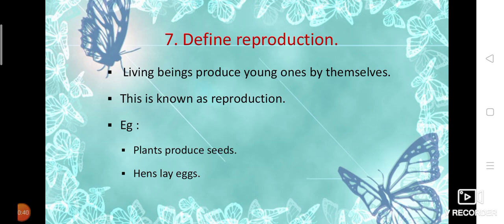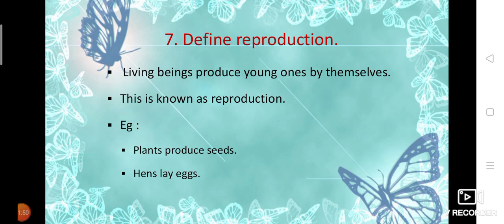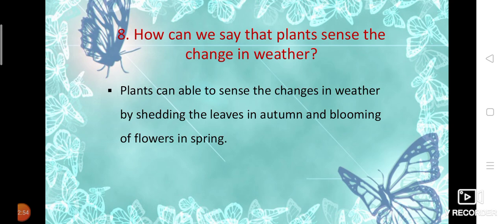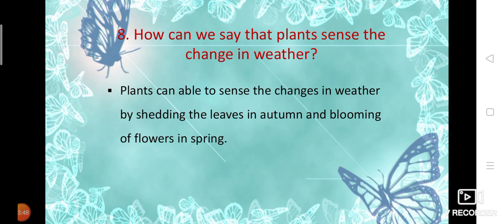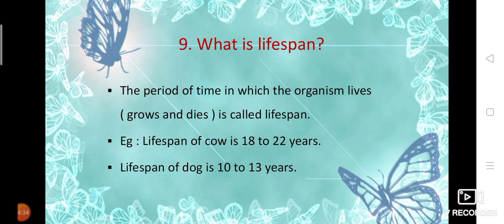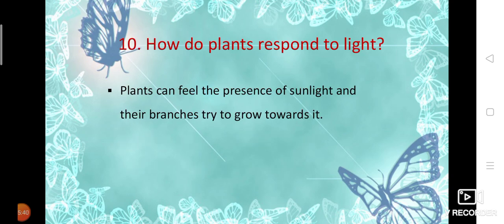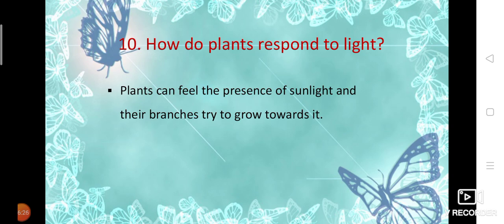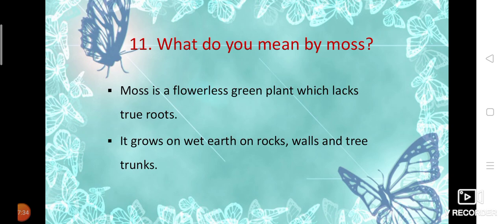Revision - Q/A living and non living things